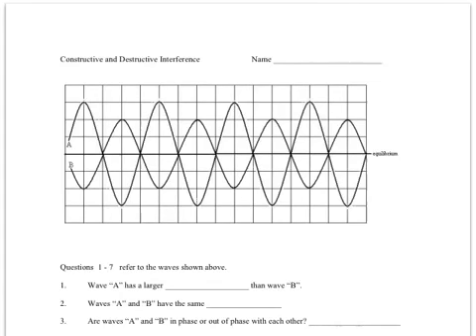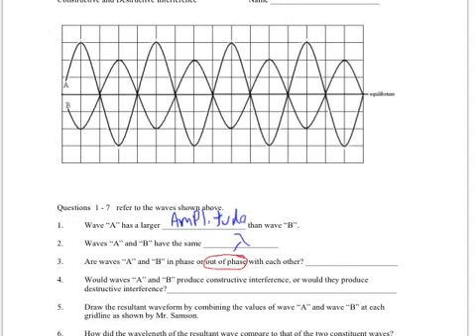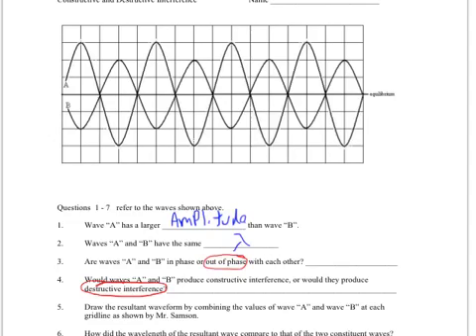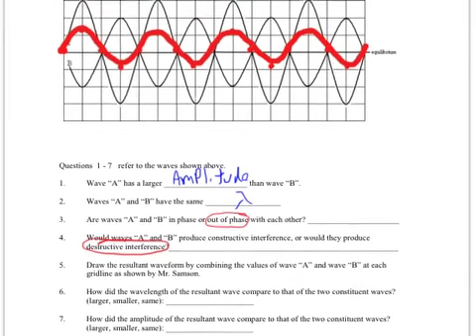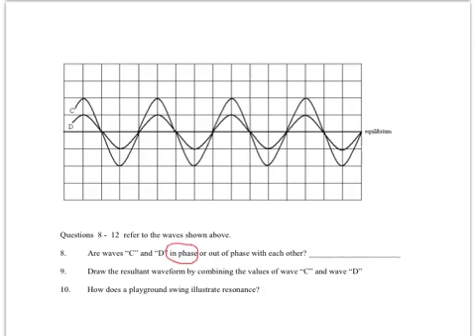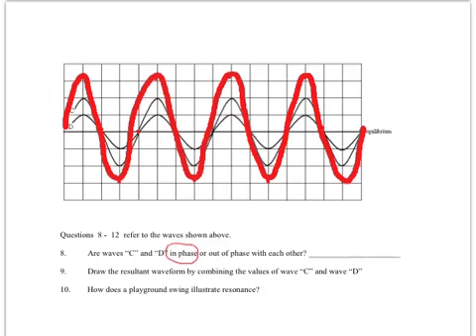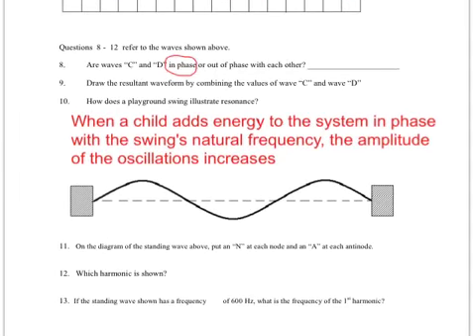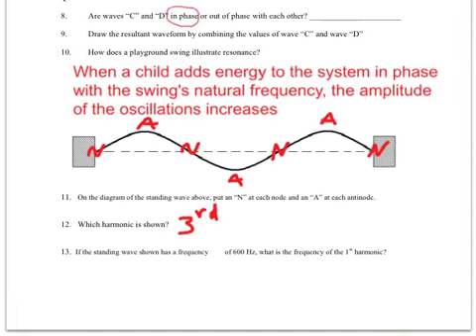web help wave interference